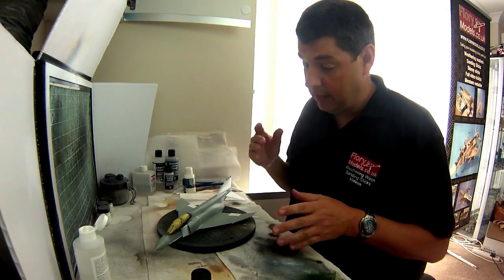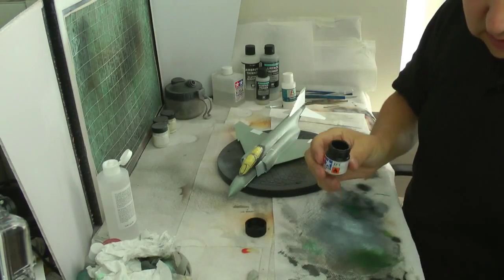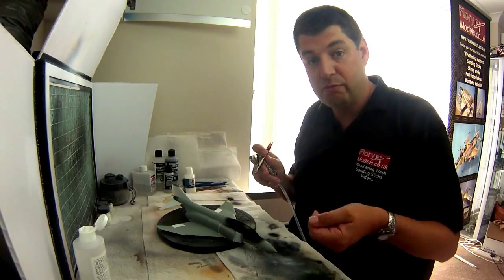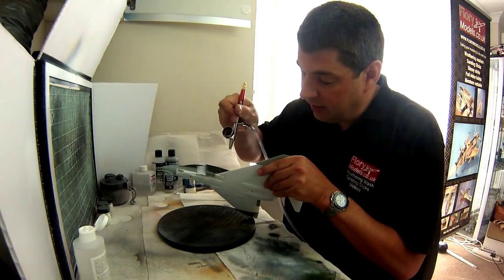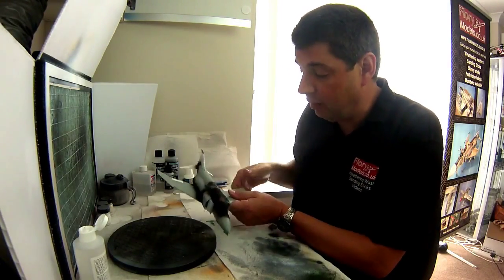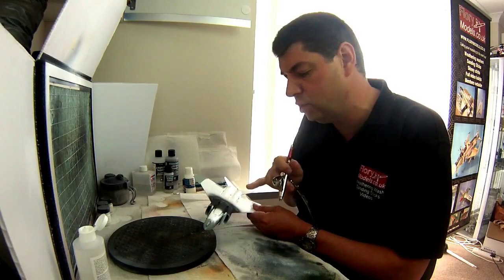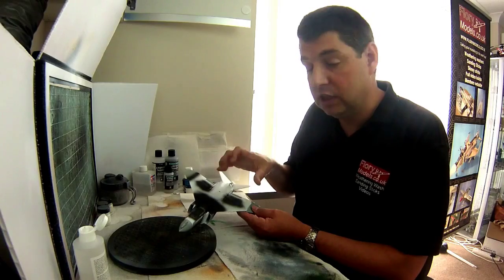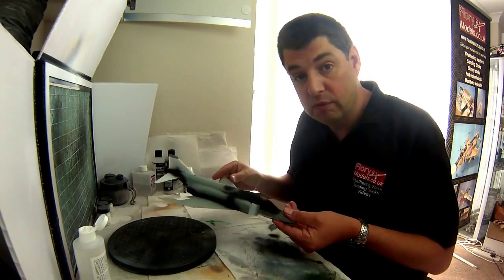Phantom Part 5